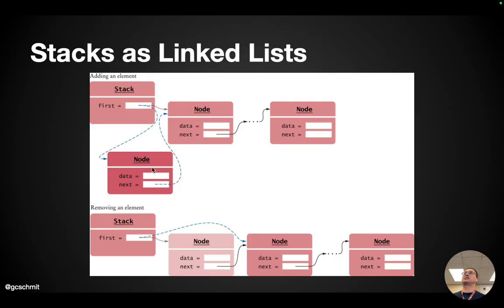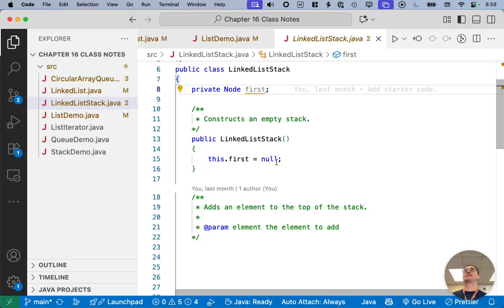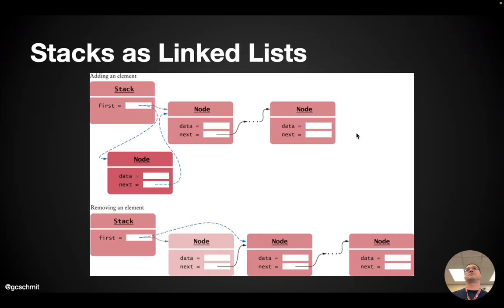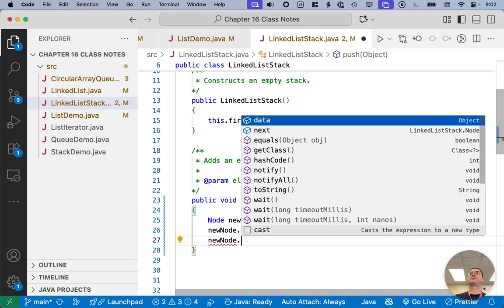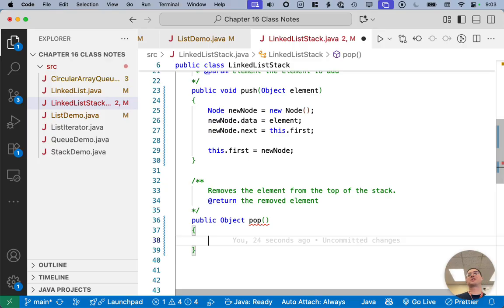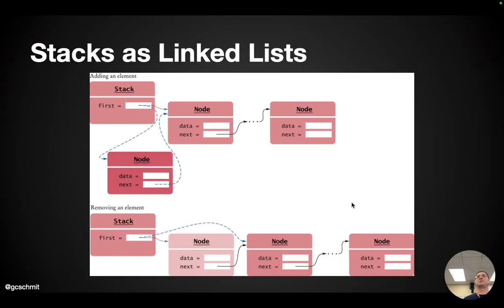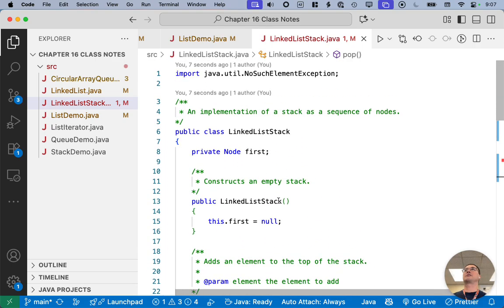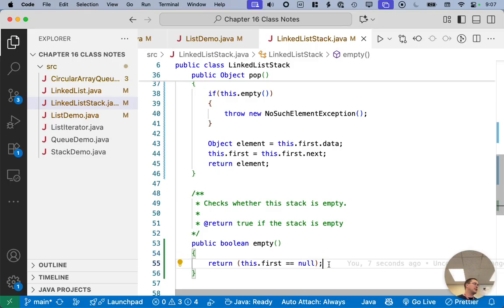01.27: stacks implemented as linked lists